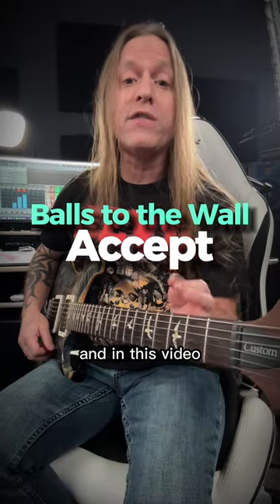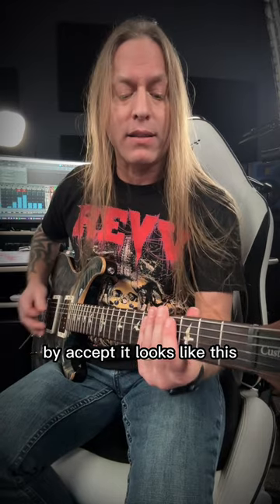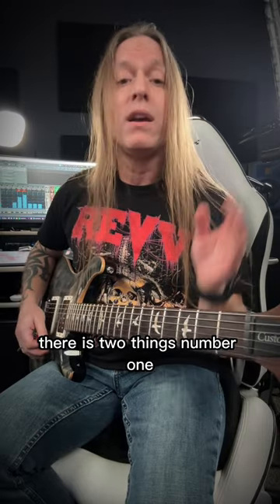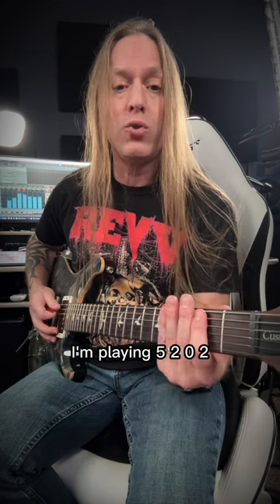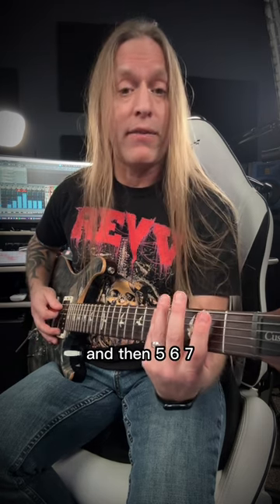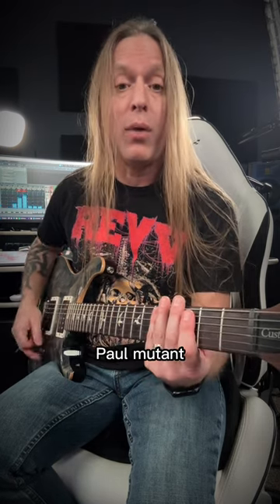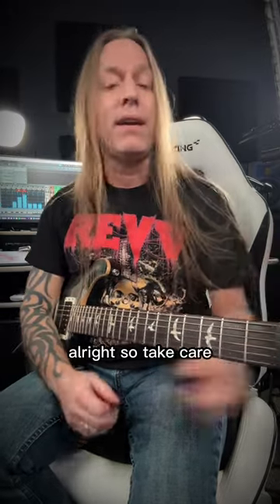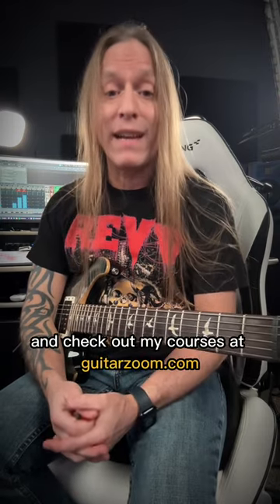Steve Stine's One-Minute Guide to Playing 'Balls to the Wall by Accept' on Guitar